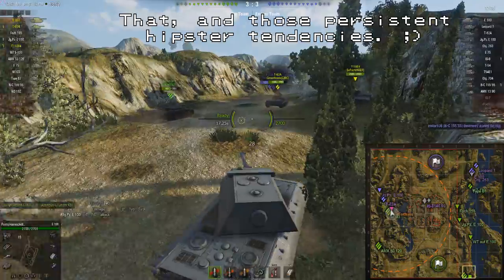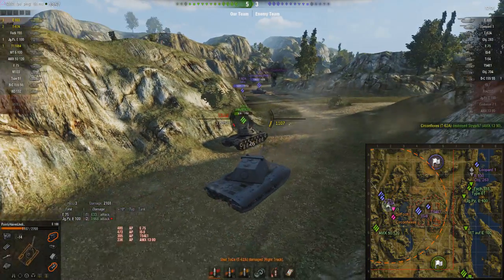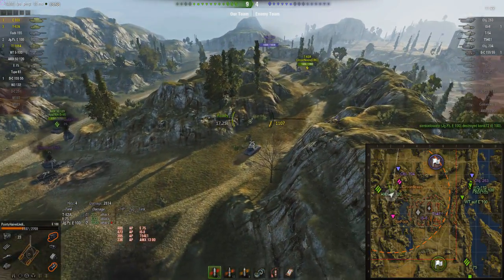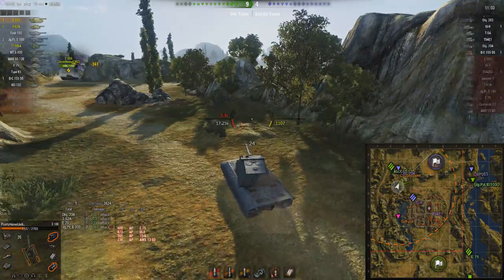E100 / Abbey / "Random Salt Generator"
It's big, slow, heavy, well-armoured, and German - so by all rights I ought to really like the E100, and yet it often induces quite the opposite feeling, mostly because of that 15cm gun.  Yet, play enough games in a tank you struggle to like, and sometimes RNG will bless you regardless...

For more information on the Specialist Global Tank Academy training clan, check out their - and official YouTube channel

Mods list: J1mB0's Crosshair, Locastan's Minimap & Extended Stats, Kodos' Hitlog+Damagelog, Gnomefather's Historical Gun Sounds (9.4 and prior)